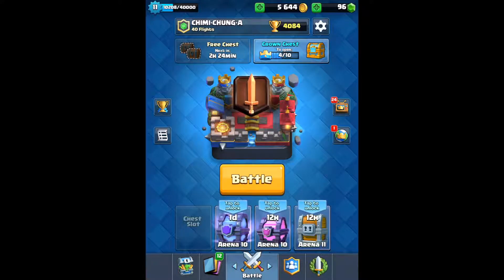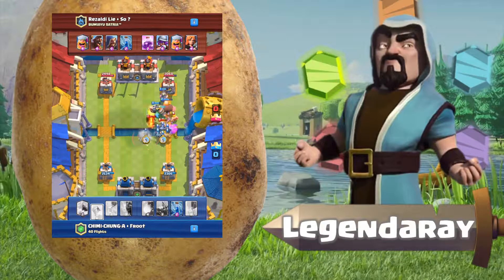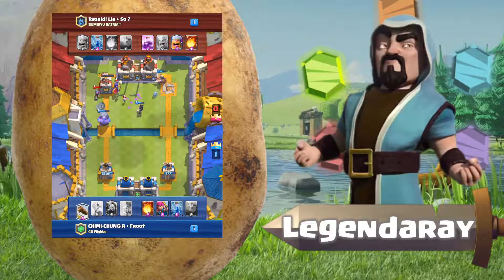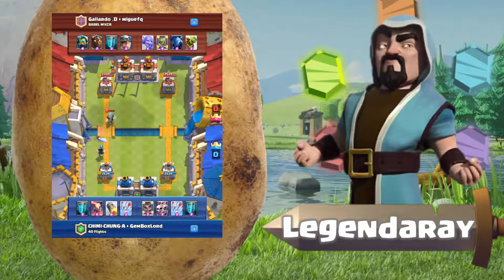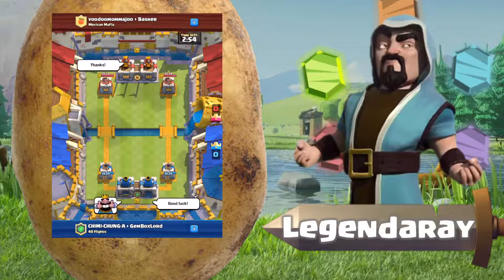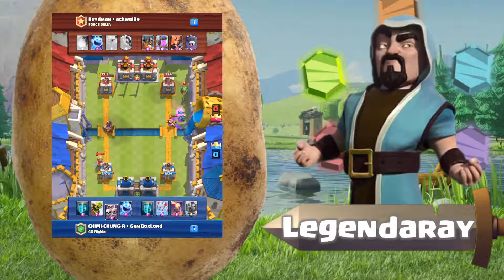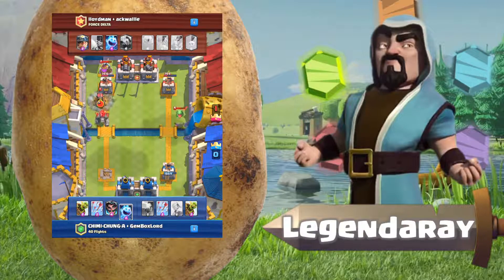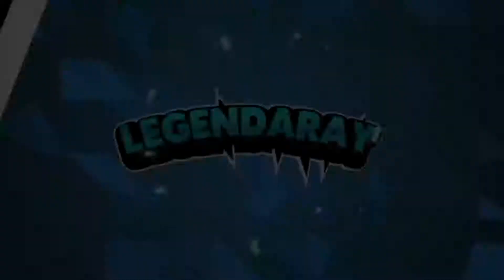GOBLIN BARREL + MIRROR + CLONE = 3 CROWN? || Clash Royale Clan Battle Trolling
Hey guys! Today we are going to be participating in the clan battle event in Clash Royale! I had tons of fun making this episode! Enjoy!